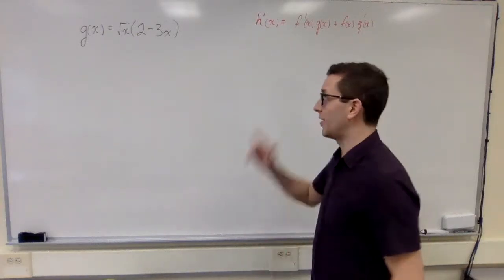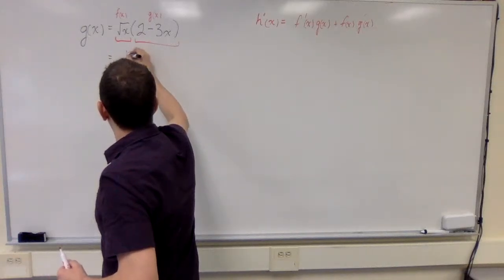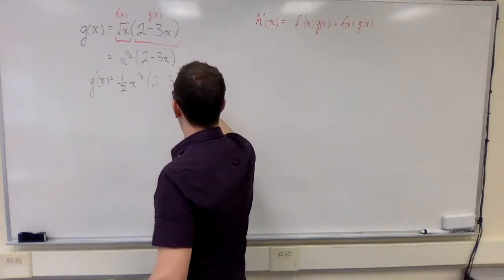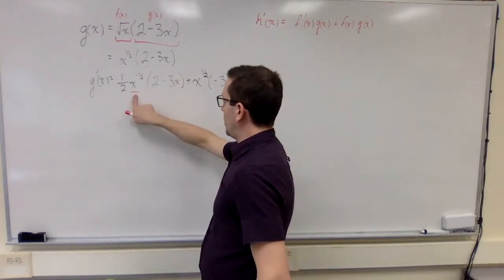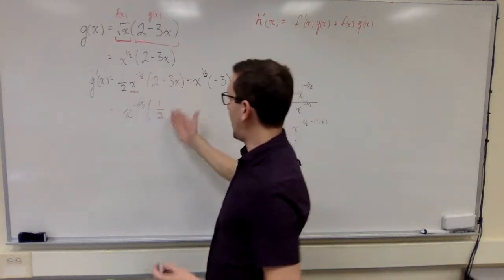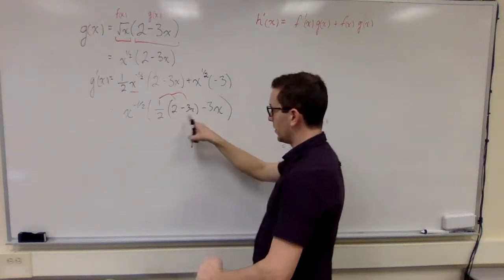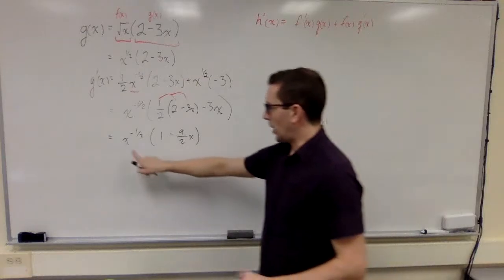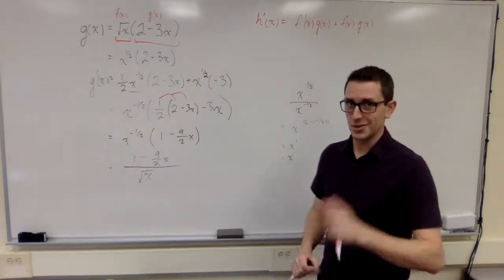Applying the Product Rule for Derivatives (Example!)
An example of how to apply the product rule for derivatives.